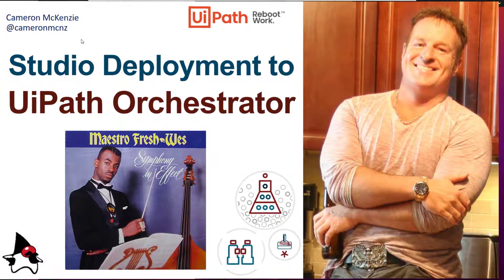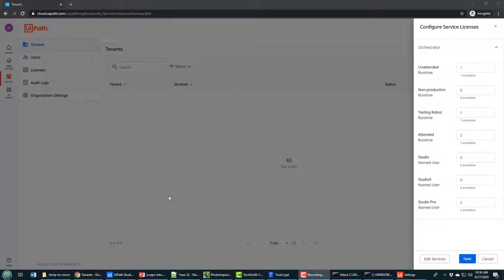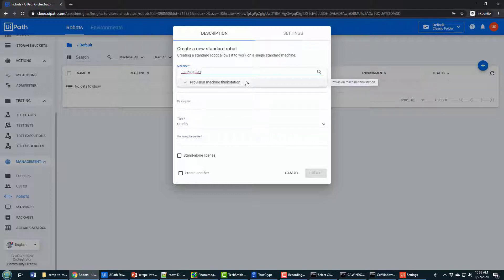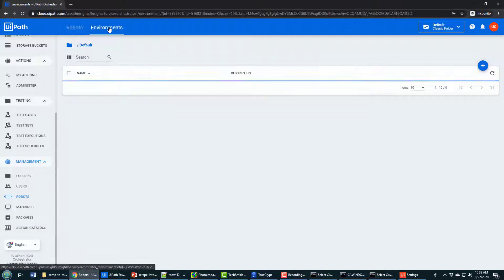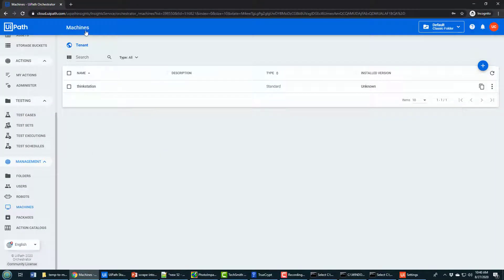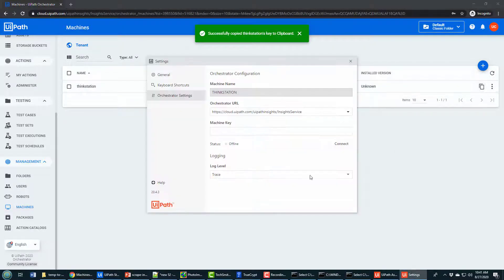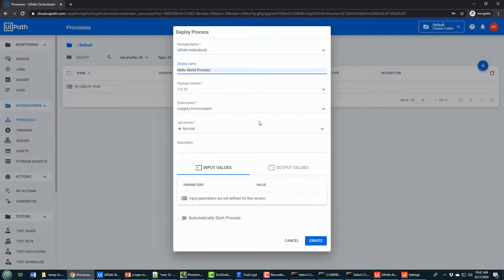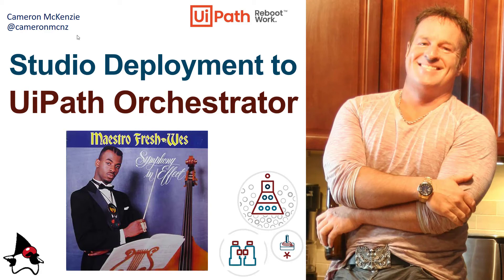How to Deploy to UiPath Orchestrator Example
Need to deploy to UiPath Orchestrator? In this tutorial on how to deploy Studio apps to UiPath Orchestrate, I step you through the process involved in creating a robot, provisioning a machine, setting up an environment and configuring a UiPath Orchestrator process. This example is less than 10 minutes, but it covers the whole range of topics you need to know in order to deploy to UiPath Orchestrator from Studio.